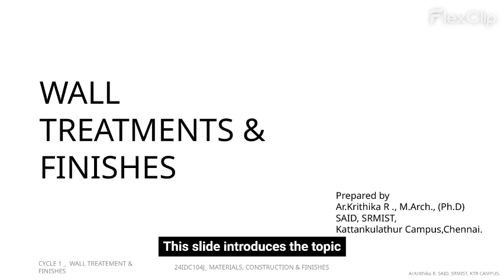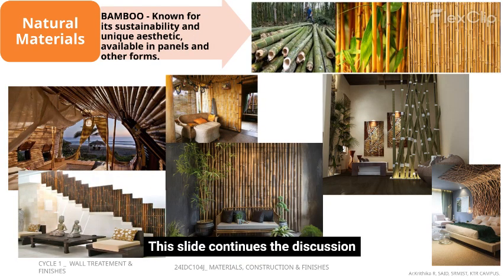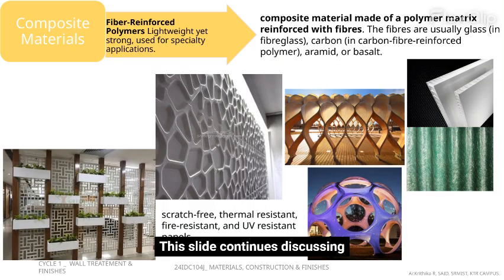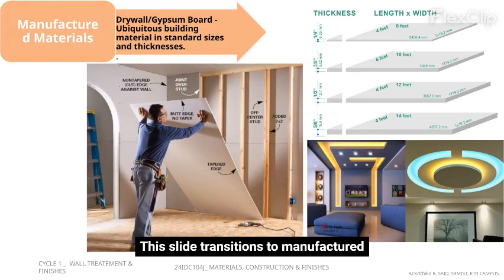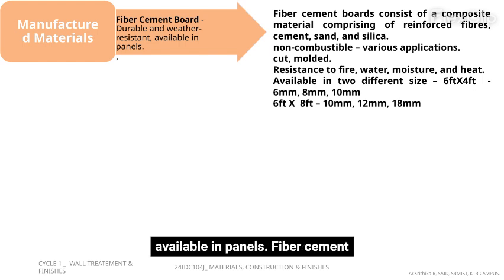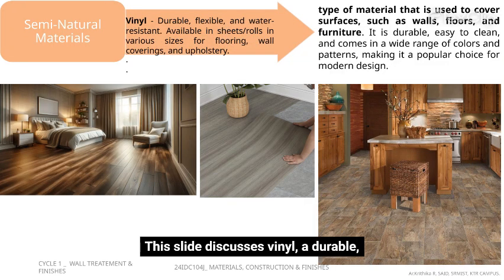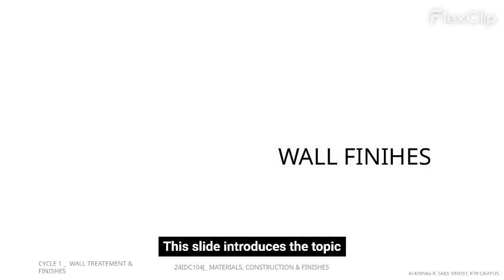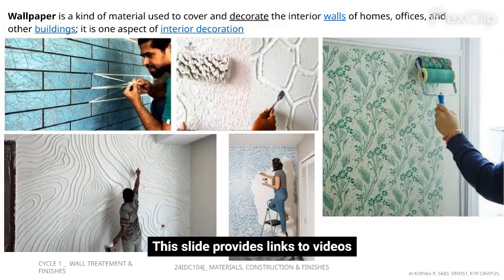WALL TREATMENT & TREATMENT